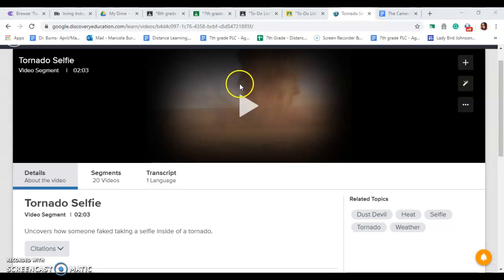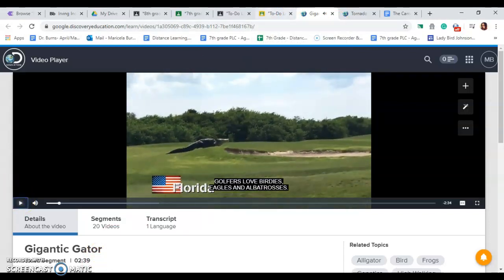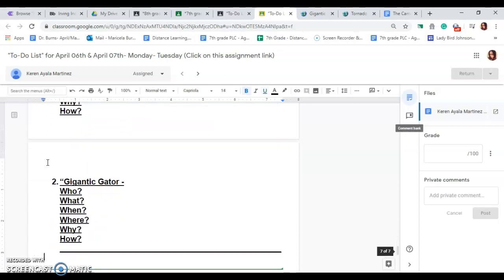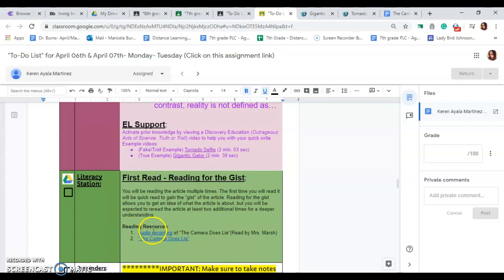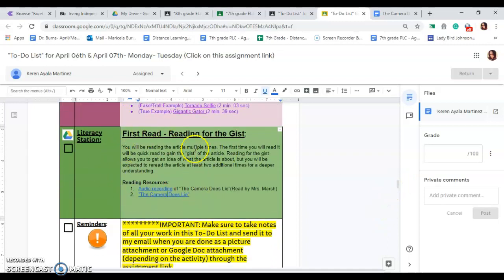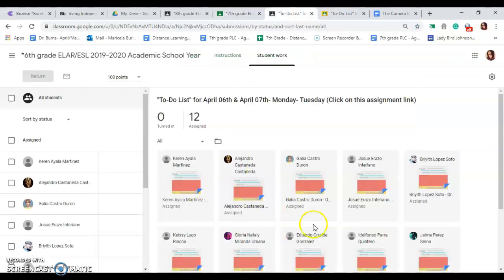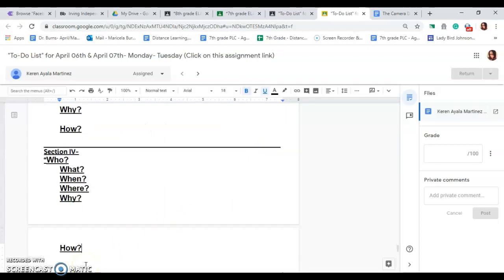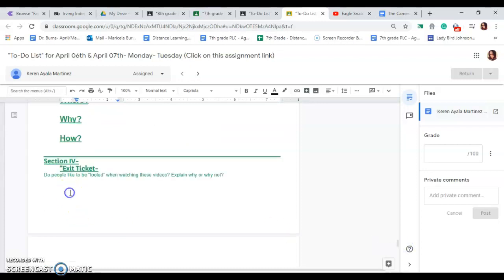Recording 3" "How to Complete and Understand your "To-Do List." by: Dr. Burns, Ed. D."